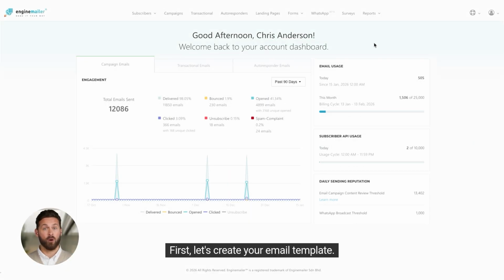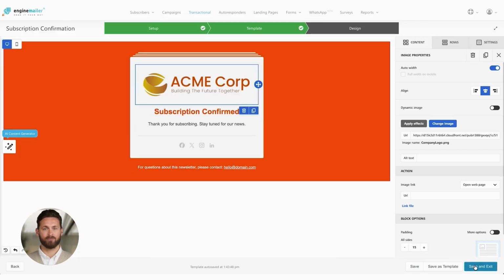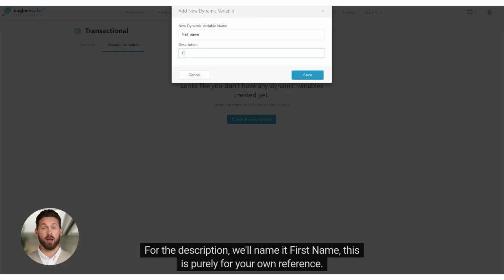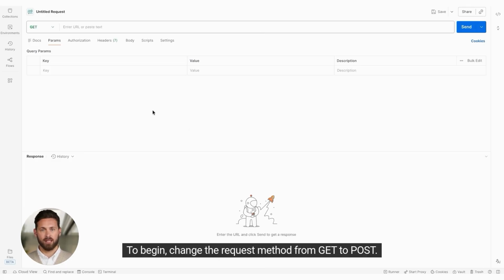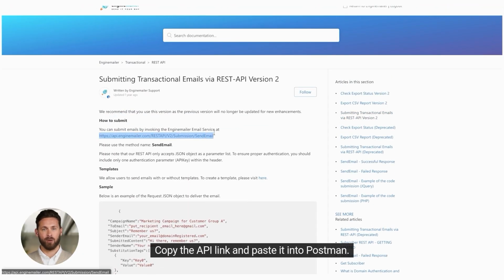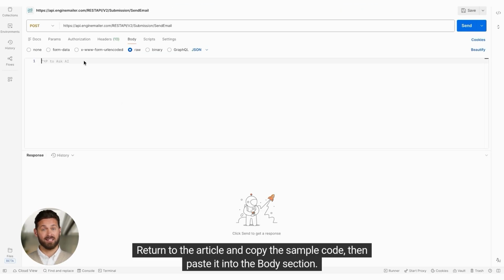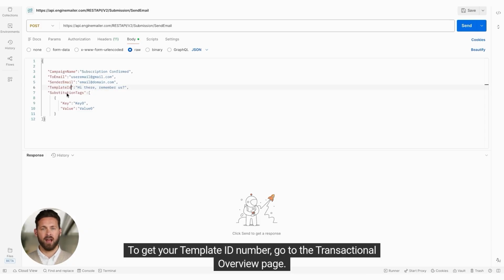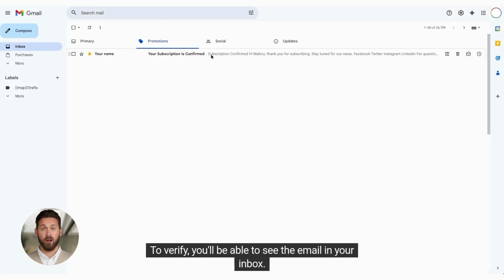How to Send Transactional Emails with Enginemailer API | Developer Guide 2026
Learn how to send transactional emails using Enginemailer’s REST API.

This video is designed for developers who want to trigger confirmation emails, system notifications, and other event-based messages directly from their application. You’ll learn how to create a transactional email template, test API requests using Postman, and personalise emails using dynamic variables.

Chapters:
00:00 Introduction and use case
00:30 Create a transactional email template
01:07 Set up dynamic variables for personalisation
02:01 Test the API request using Postman
02:22 Access the API documentation
02:47 Copy the API endpoint
02:54 Retrieve your API key
03:17 Configure the JSON request body
04:04 Add personalisation via API
04:23 Send and verify the email

💡 Pro tip: Always test your transactional email flow in Postman first before moving the API request into your production application.

Perfect for:
Developers, product teams, and technical users who need to send transactional emails such as sign-up confirmations, notifications, and system alerts.

Helpful links
Transactional API documentation